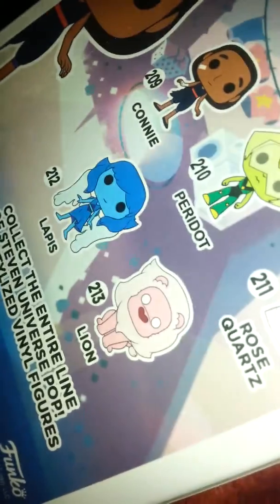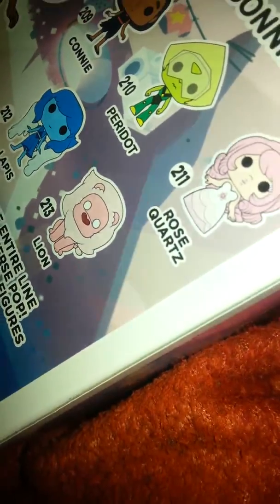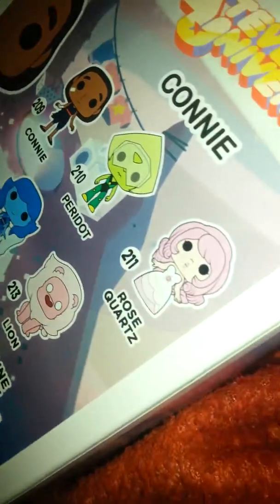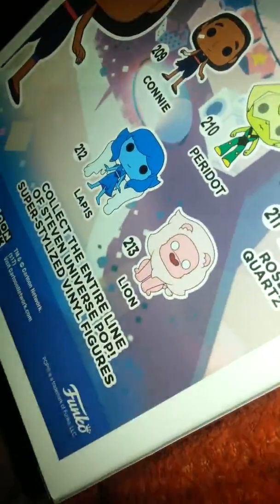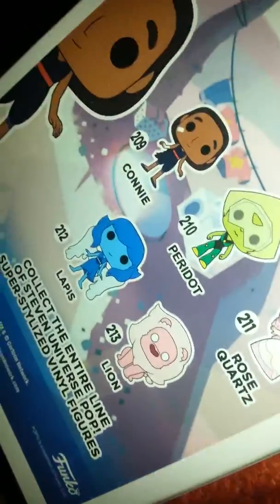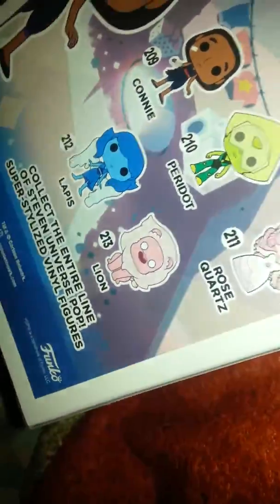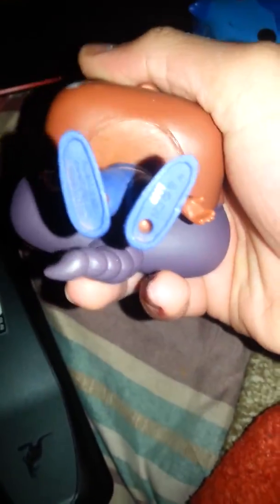Steven Universe Connie Unboxed Review :-)😊😃😀🙂😎👍🙏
Sub to Alton Ebron thanks 😊😃😀🙂😎👍🙏🙏